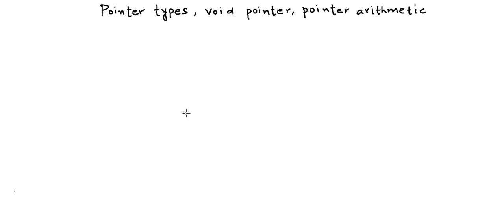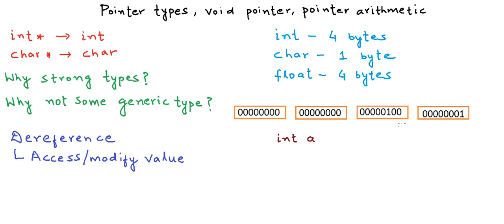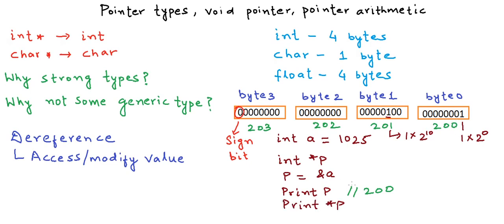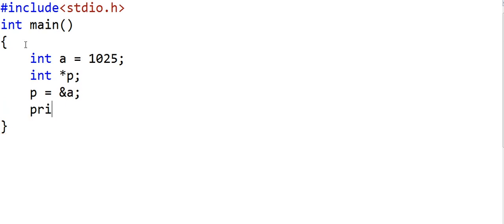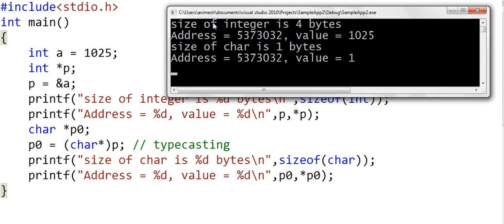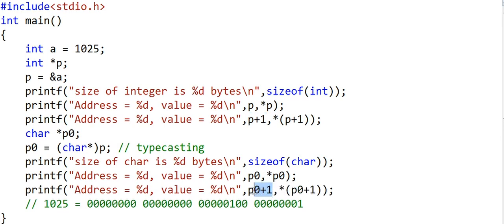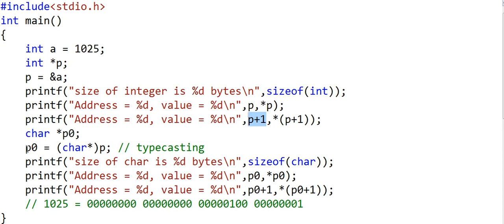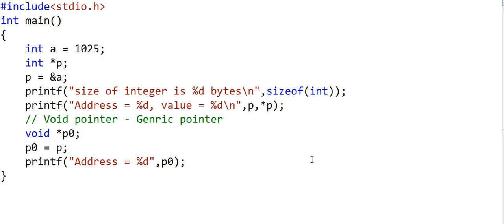3 Pointer types, pointer arithmetic, void pointers YouTube